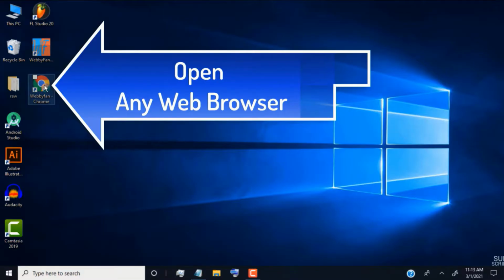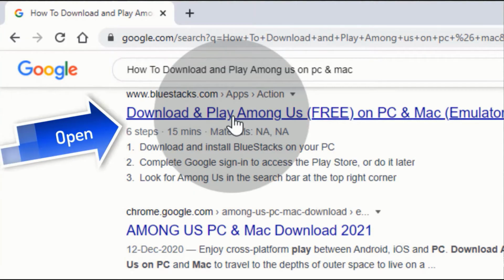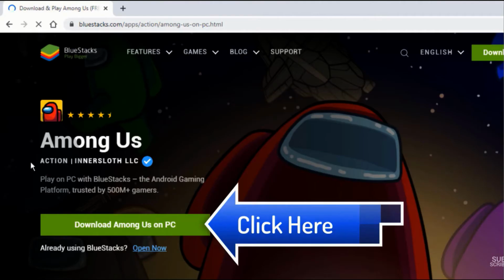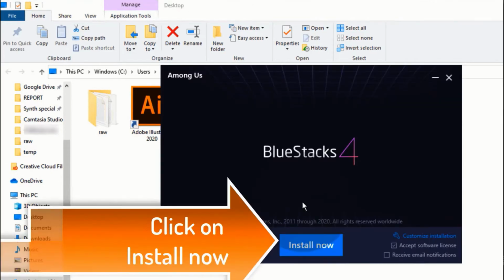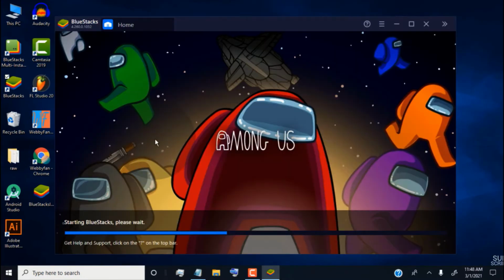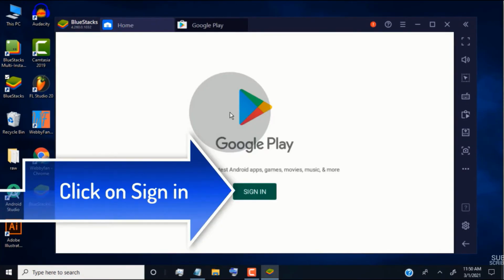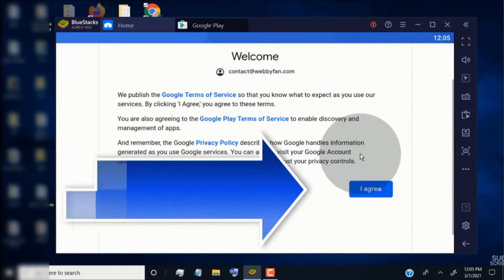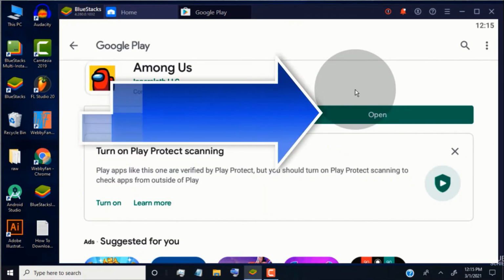How To Download Among Us on PC 2023? Install Among Us on Computer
In this video, you'll learn how to download and install Among Us on your desktop computer. Whether you're new to the game or just prefer playing on a larger screen, we've got you covered. We'll show you step-by-step how to download and install Among Us on your PC, so you can join in on the fun and play with friends. Don't miss out, watch now!